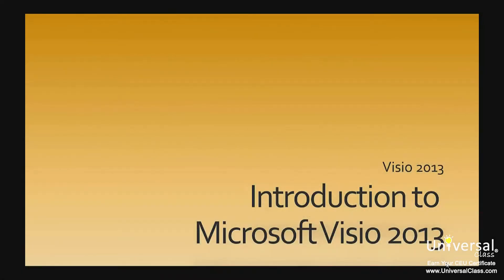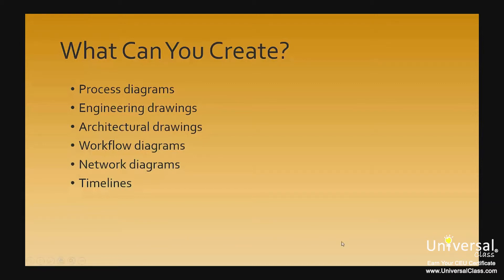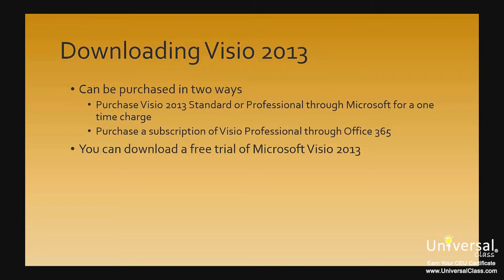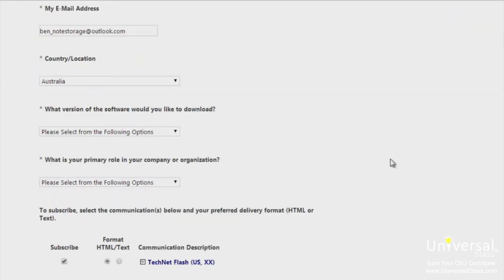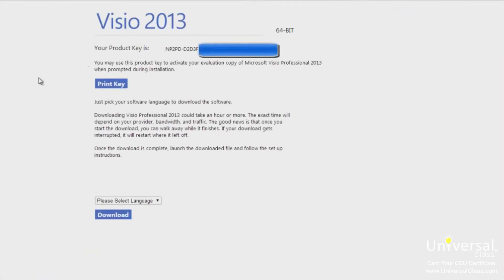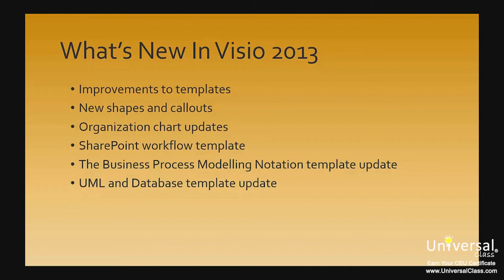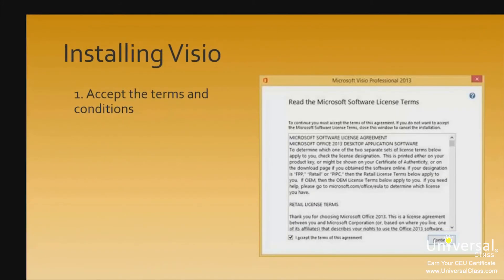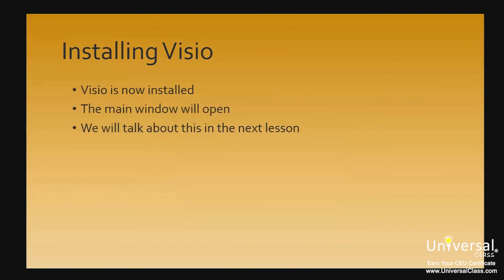Introduction to Microsoft Visio 2013 Video Tutorial